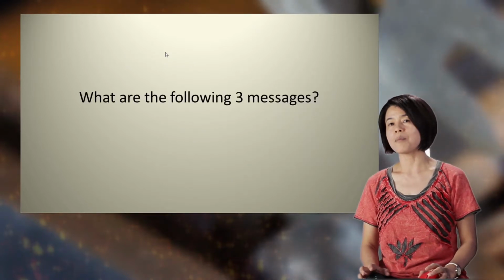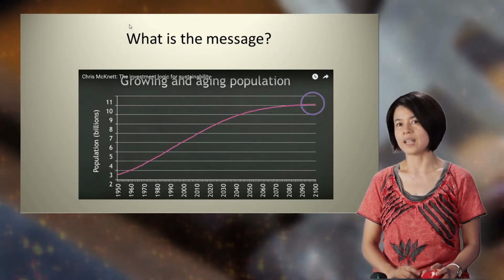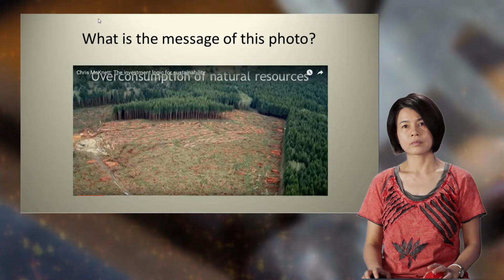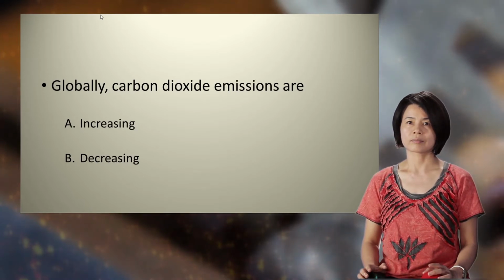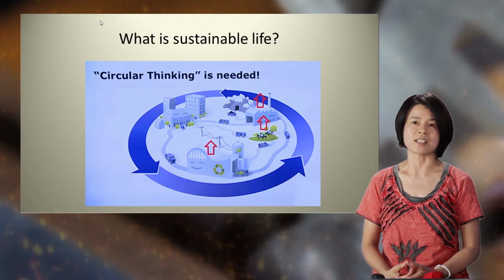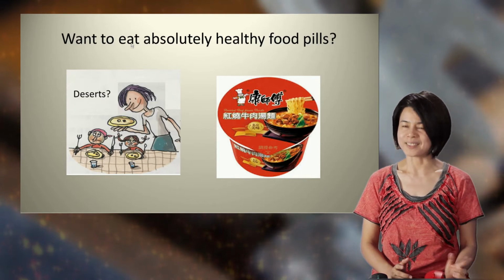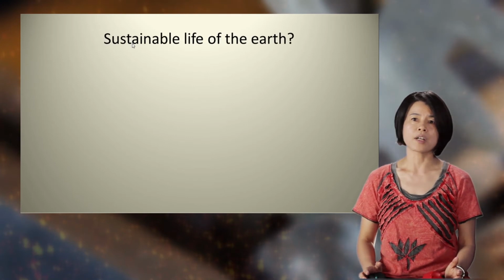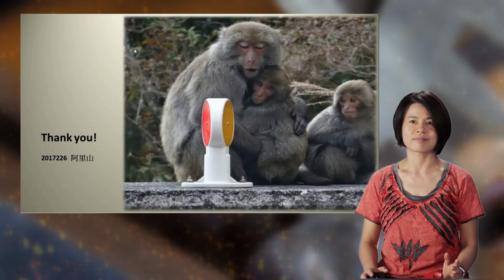Video 10 5 1